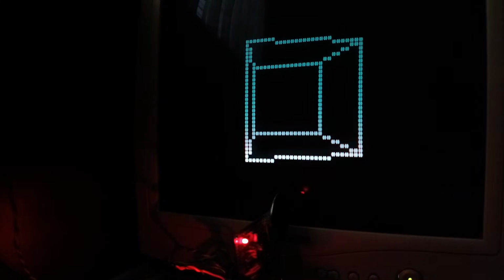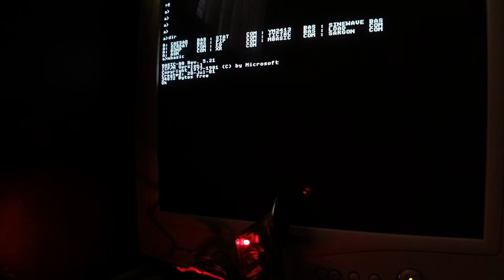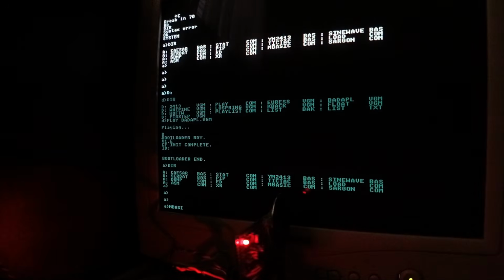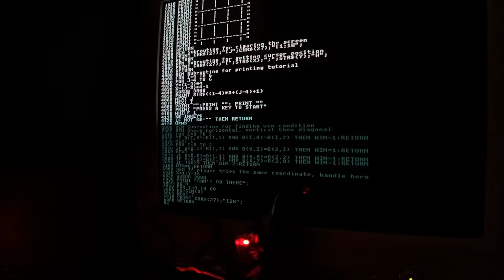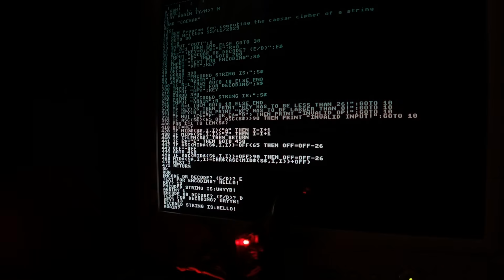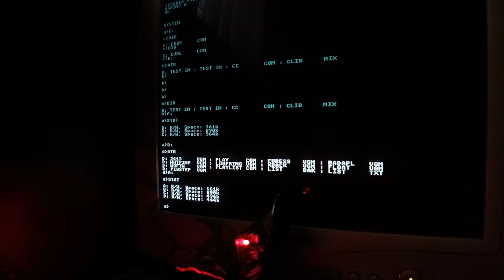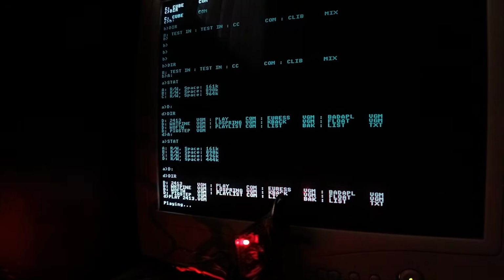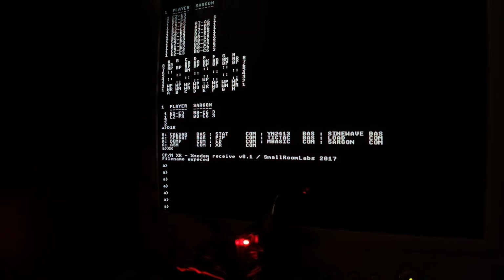I designed my own computer, let's test it!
This is a DIY homebrew Z80 retro computer, capable of running CP/M. 64KB of RAM, 4 MHz, 3D graphics, MSBASIC, chess and much more!
In this video I am simply using the computer while explaining some of the features it has, such as the YM2413 sound card which is used to play Bad Apple!! and other music.
This is different compared to my usual Minecraft videos but I am passionate about this project and I've always wanted to share it with someone!